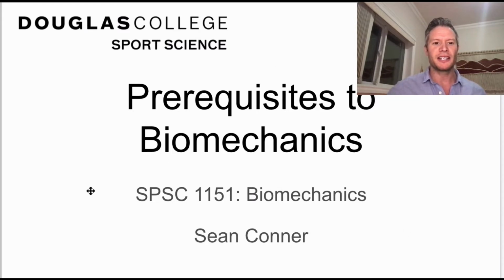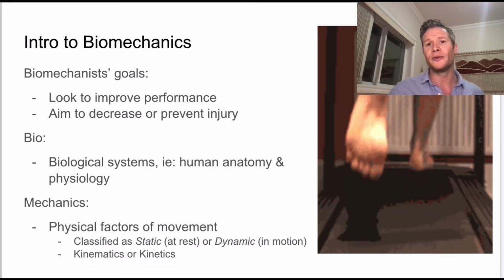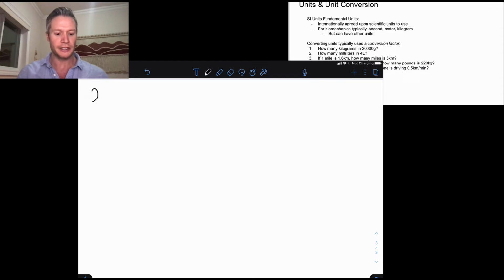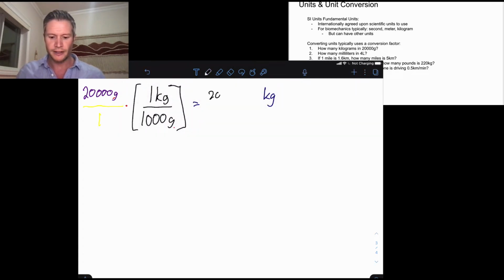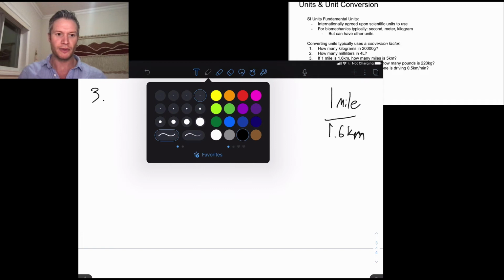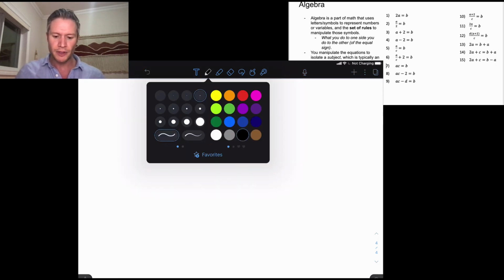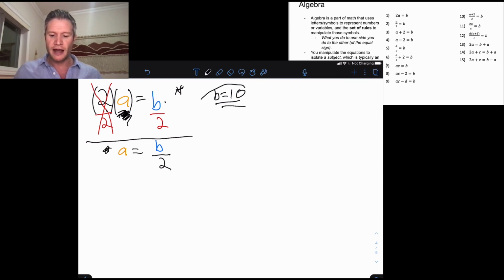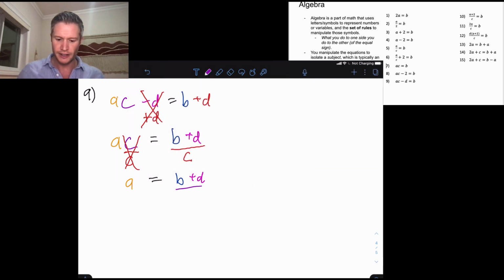SPSC 1151 - Math Review